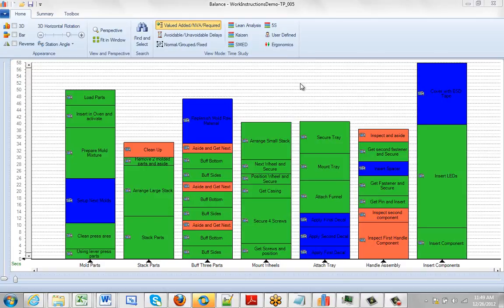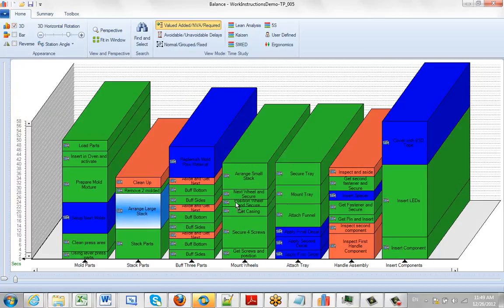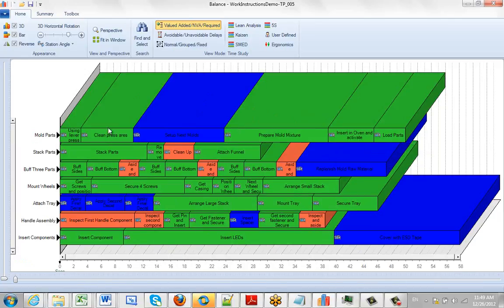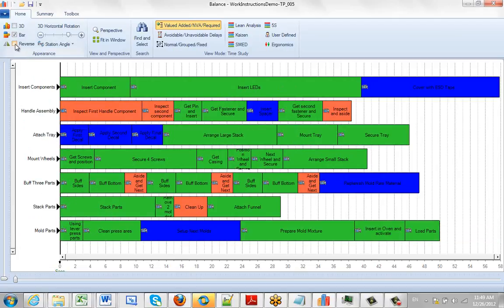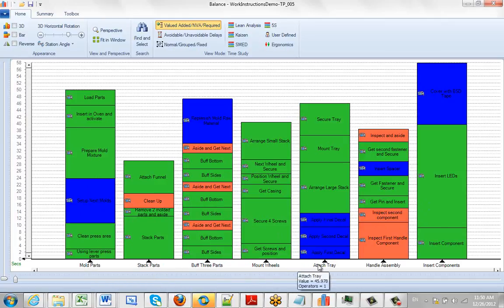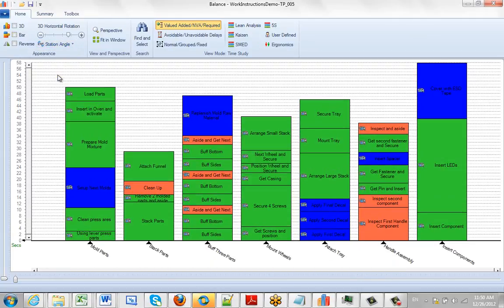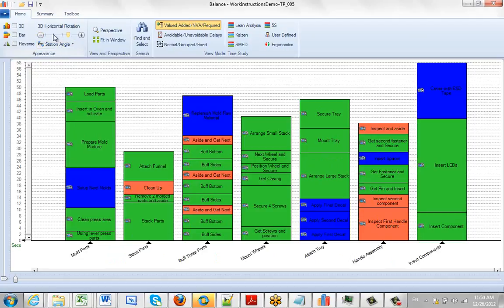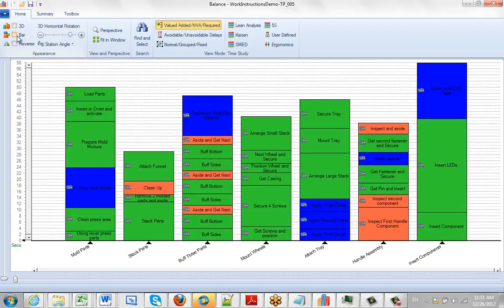Viewing your Process Appearance Options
Timer Pro - Line Balance - Details - Viewing Your Process - Appearance Options